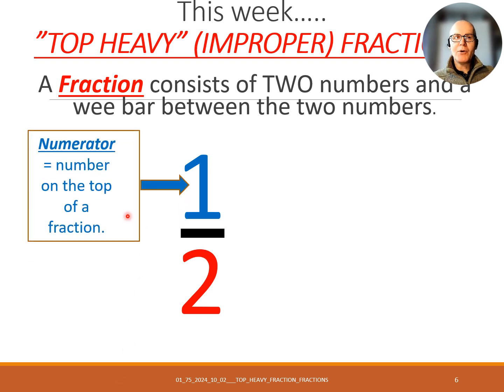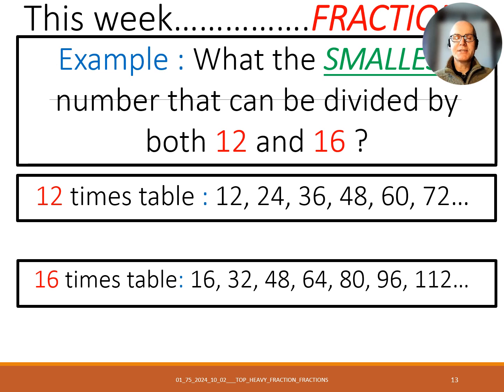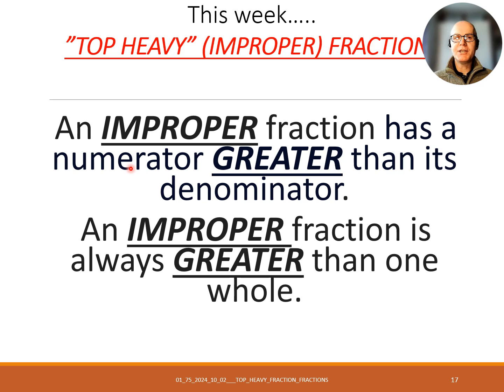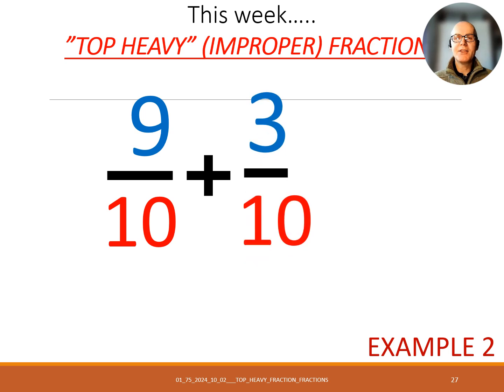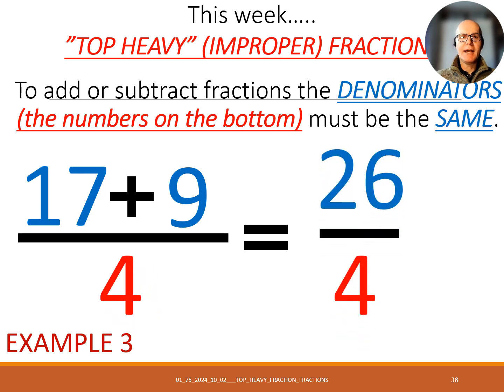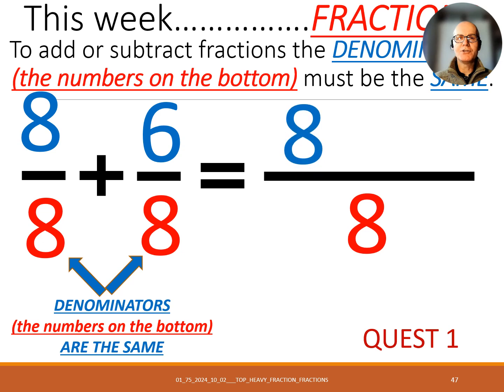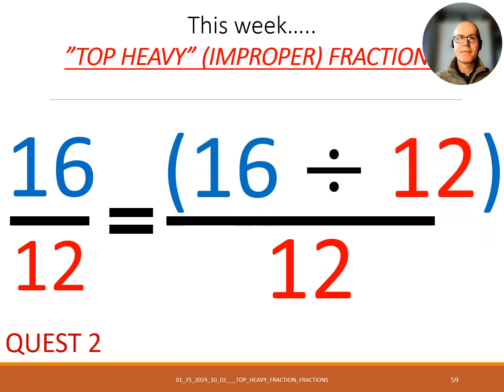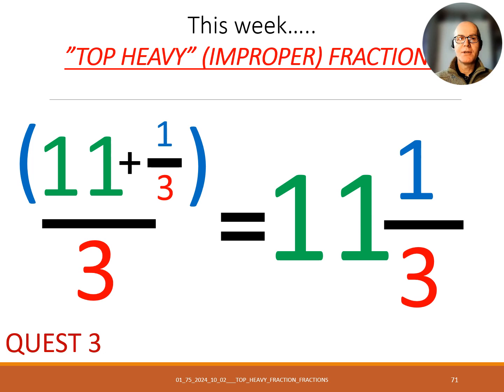Maths - Mathematics - Top Heavy (aka Improper) Fractions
In this video I explain what Top Heavy (aka Improper) Fractions are and how to resolve and simplify them and then test your comprehension with a QUIZ.